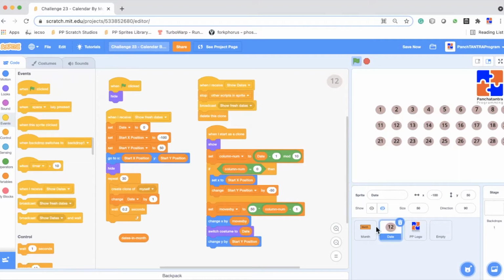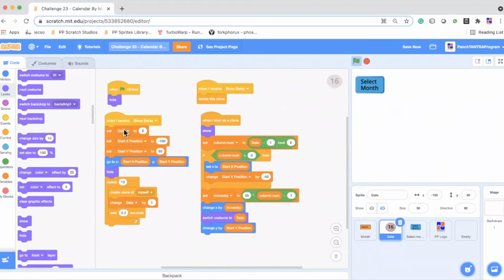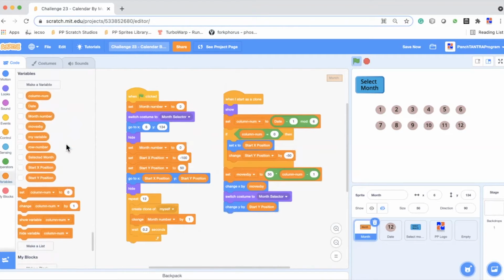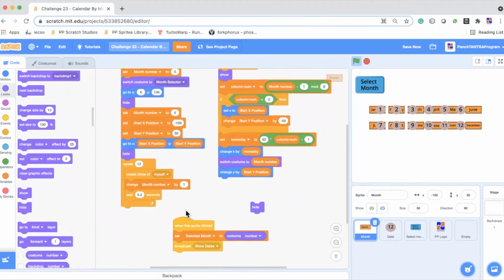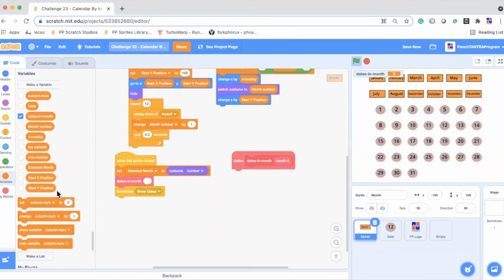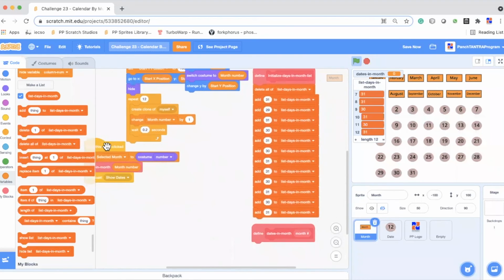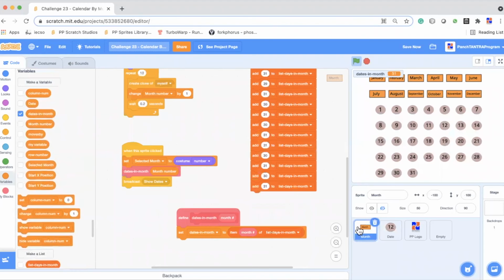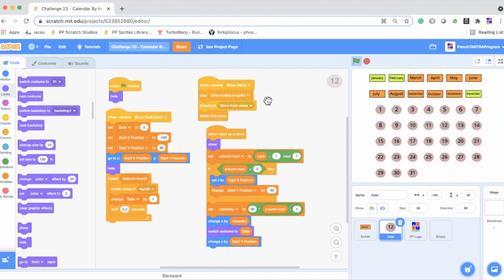Coding up the Calendar Month with Dates | Daily Scratch Challenge